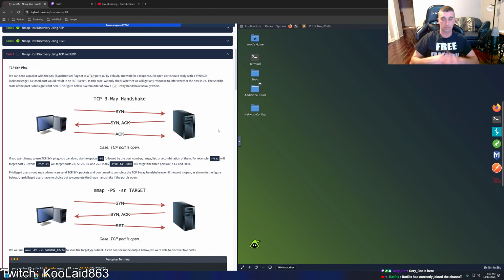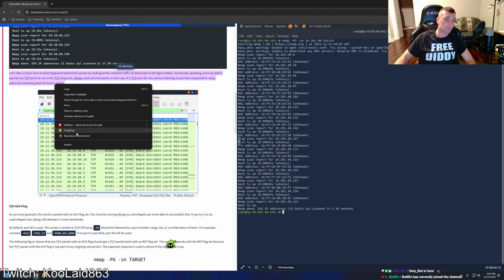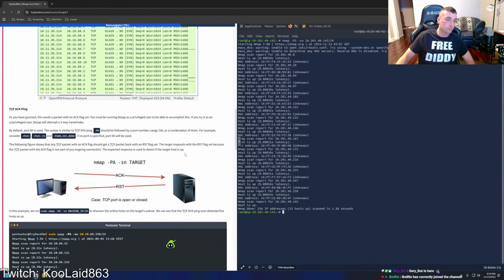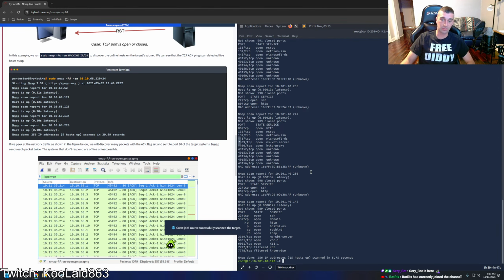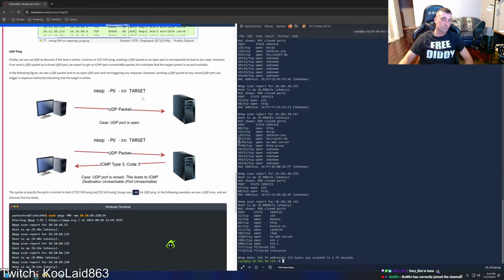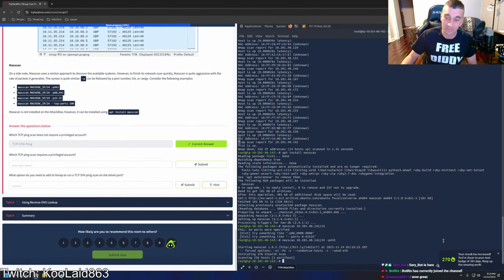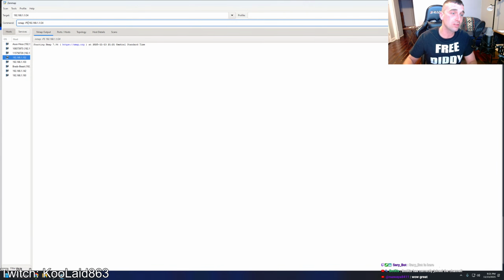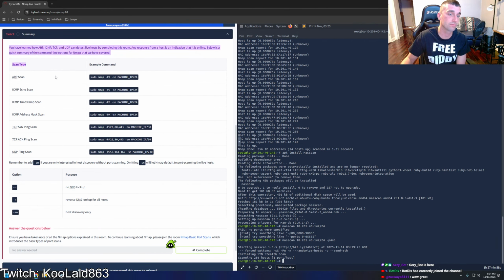Learn Cyber Security w/ Me! (Nmap Live Host Discovery) - TryHackMe!